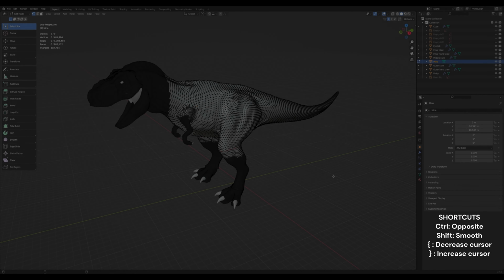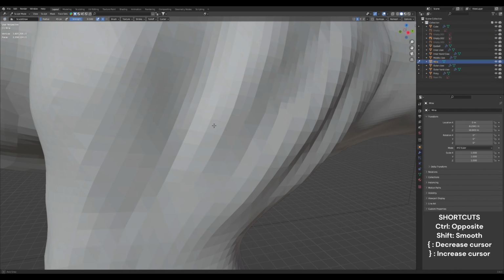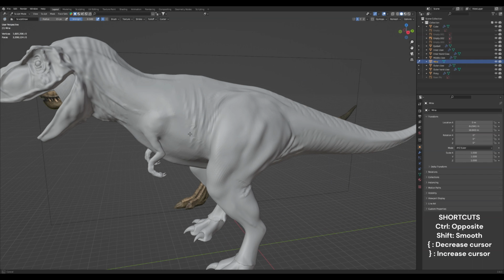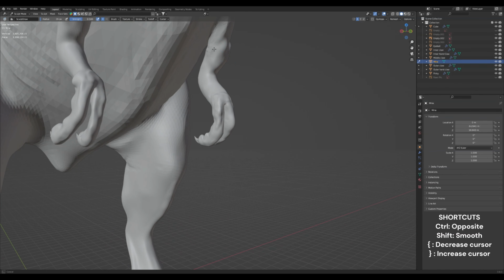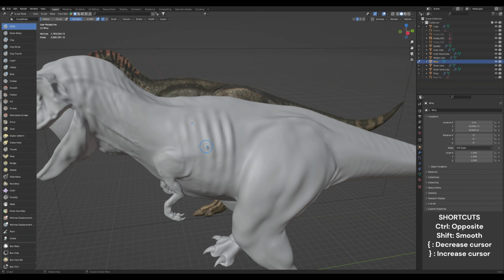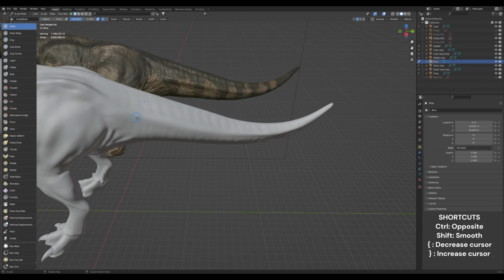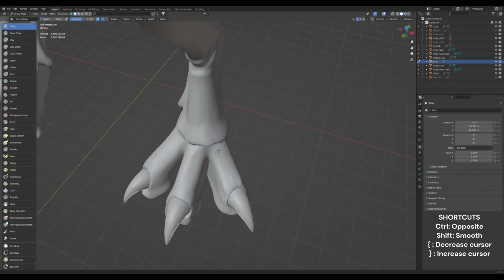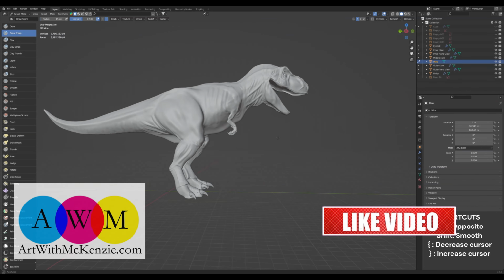Modeling a T Rex in Blender Part 7 Tutorial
Part 7 in a series of how to tutorials to model a complete T rex and detailed sculpting for 3D printing. Today we form and shape out the body and add some more overall details to the arms and feet.

Thank you for checking out my YouTube channel. I’m a self taught artist who paints portraits, sculpts, 3D prints, and creates resin art. I’m a combat veteran with PTSD, so creating art helps calm my mind and soothe my soul.